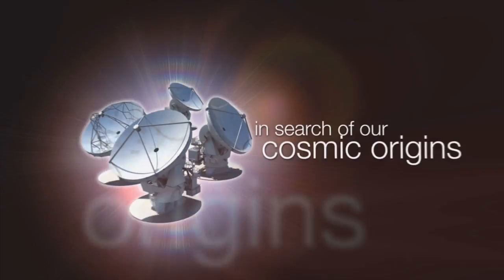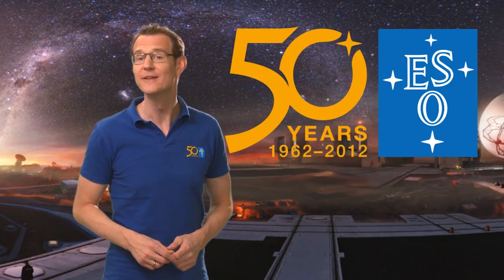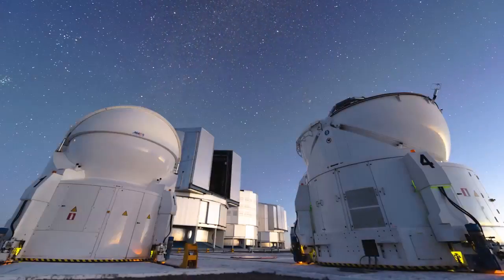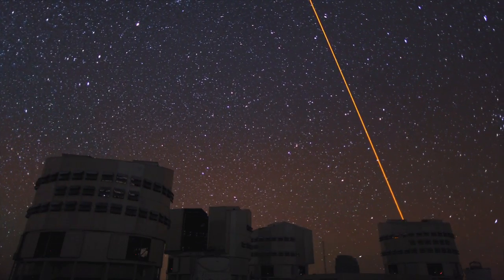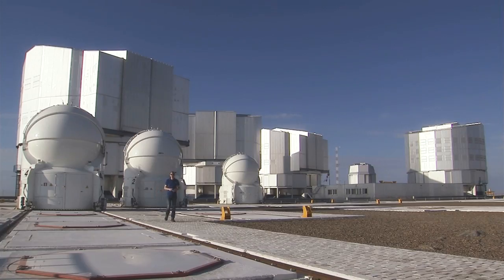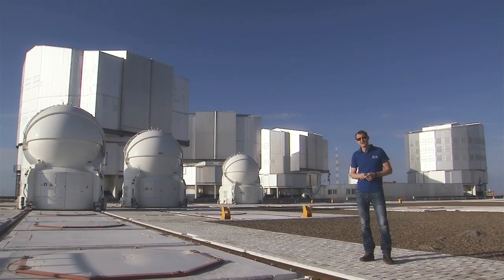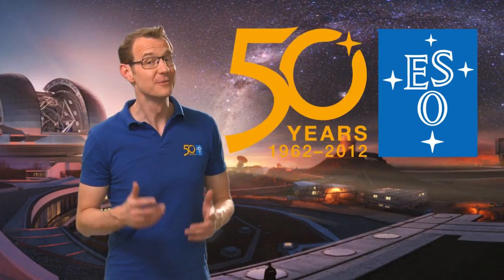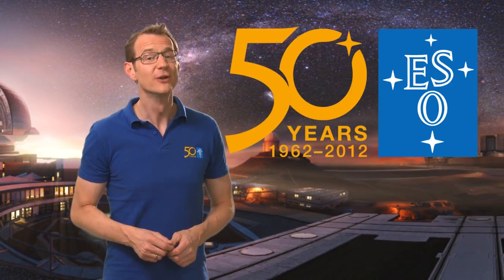A Ground-Based Telescope Better Than Hubble? | Video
Using adaptive optics, lasers and thin mirrors the 4 large and 4 small telescopes that comprise Europe's most powerful telescope has returned imagery and data on the Universe comparable and surpassing its space-based kin.